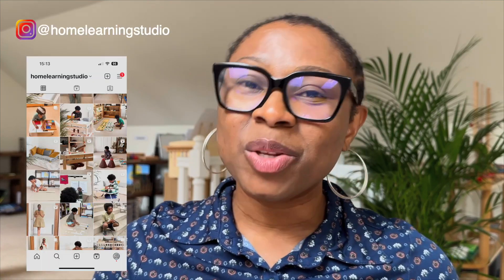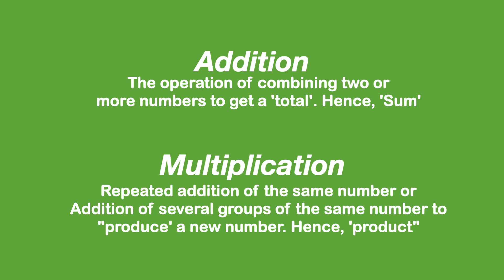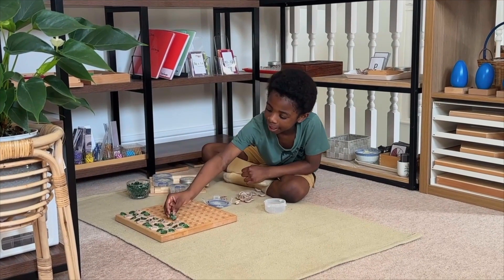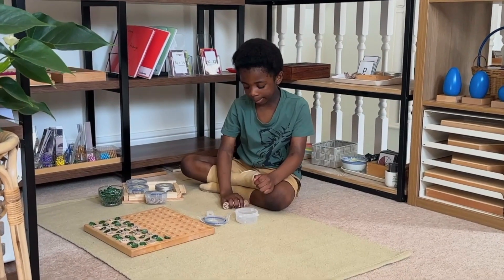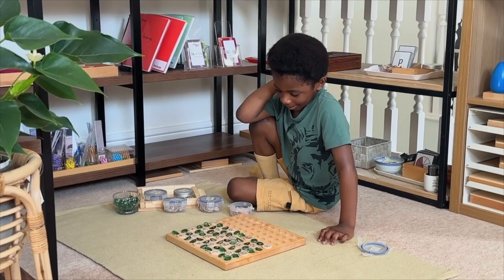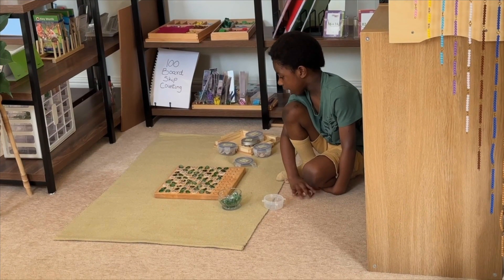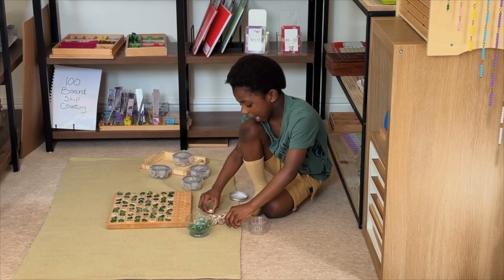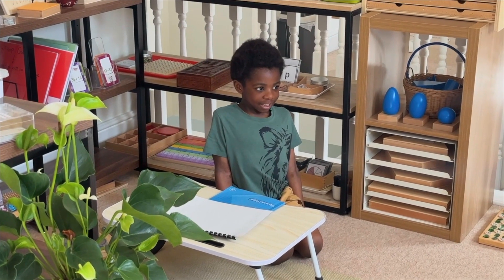MONTESSORI HOMESCHOOL | Multiplication Made Easy for my 5-year-old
Hey friends, Welcome to our Montessori homeschooling journey! In this video, I share how my 5 year old son is learning and practicing the multiplication table of 3 with skip counting on the Montessori hundred board. Discover how the Montessori approach transforms math into an enjoyable adventure for young children, and sets a strong foundation for future mathematical concepts. 🔢✨

Join us on this educational journey and learn how Montessori homeschooling can cultivate a love for learning while making math accessible and engaging for your child. Your support means the world to me 🙏💕

You are a STAR!